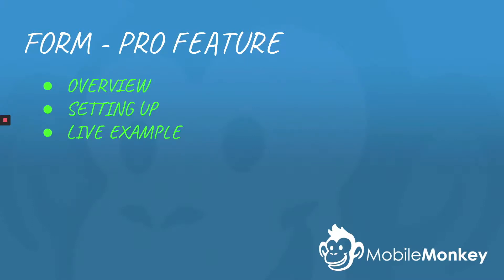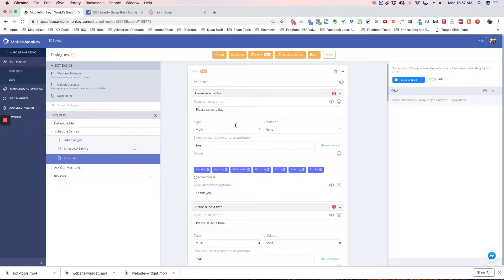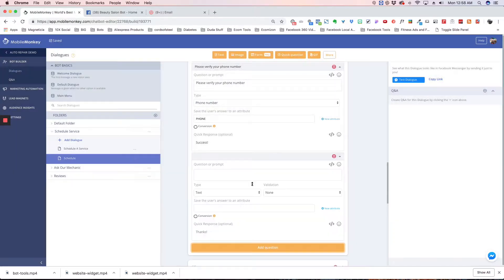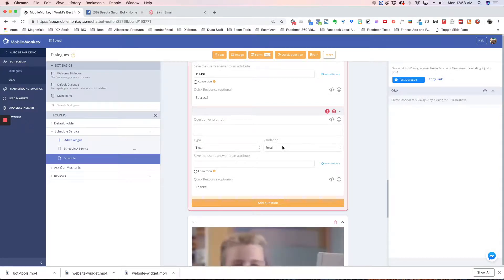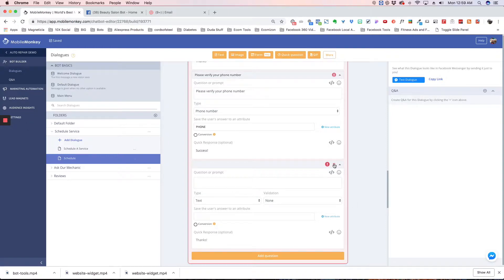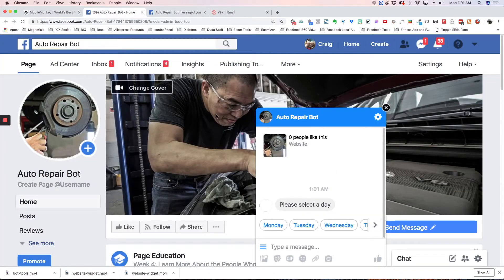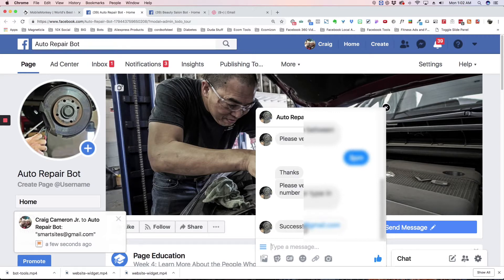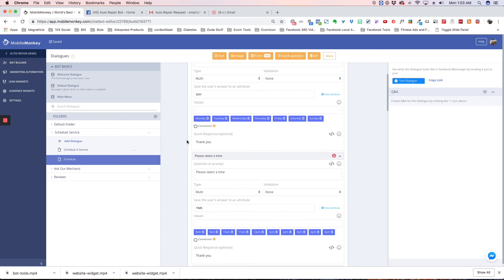Form Pro Widget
Overview of the Form Pro Widget, setting it up and a live example.